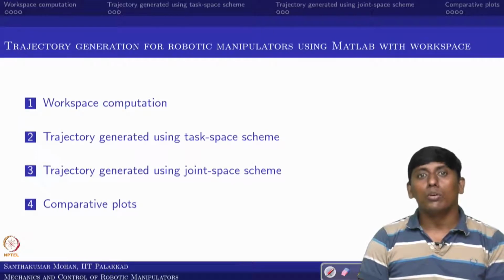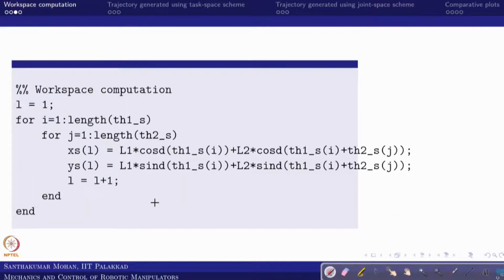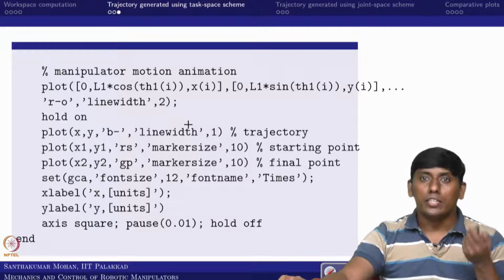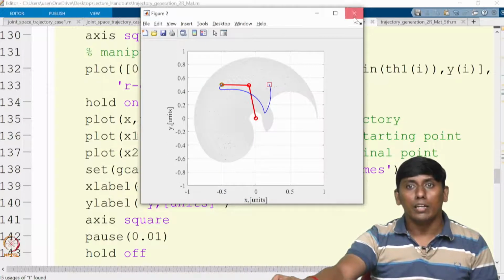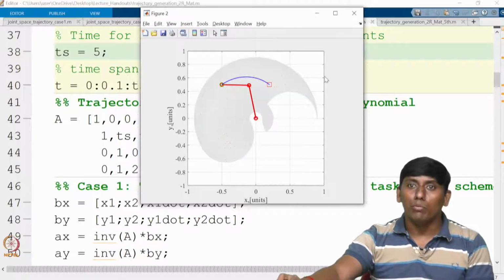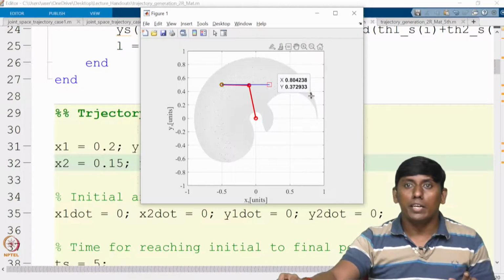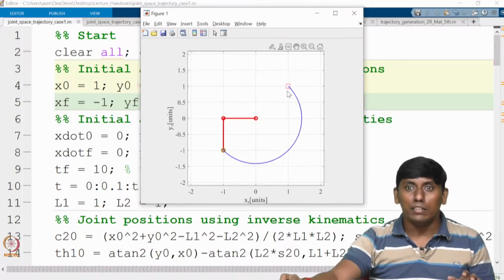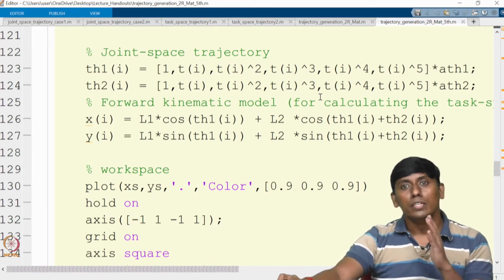Lecture 35 - Trajectory generation for serial manipulators with workspace using matlab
Trajectory generation for serial manipulators with workspace using matlab
Associate Professor
Mechanical Engineering
IIT Palakkad
Trajectory generation using matlab, workspace computation, joint-space and task-space schemes.